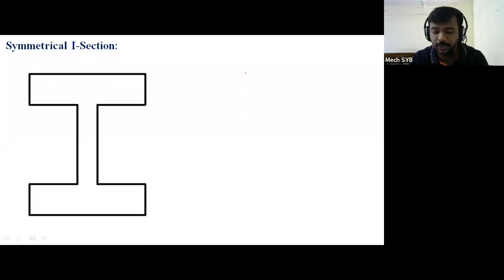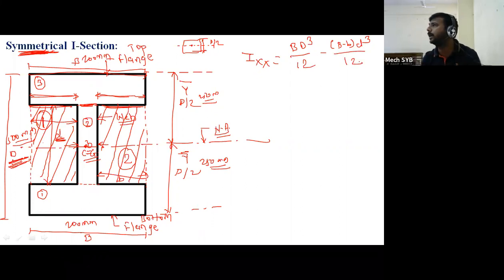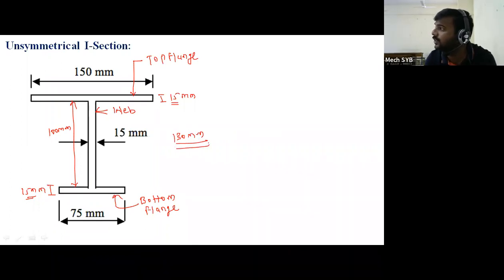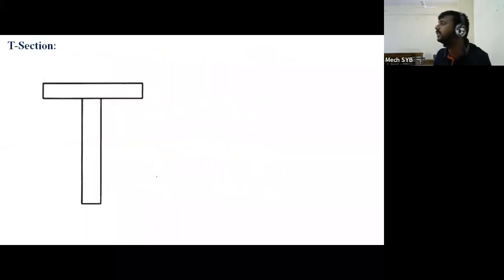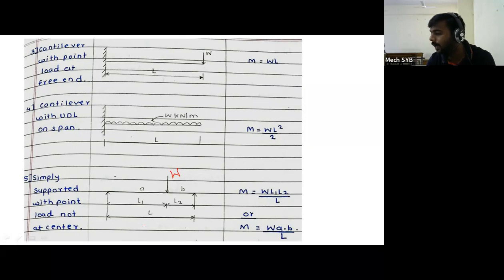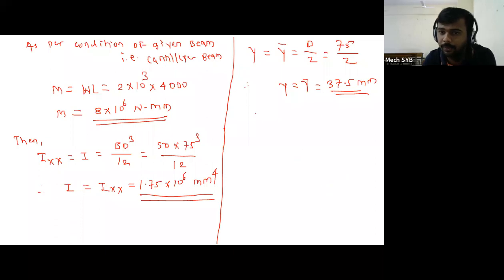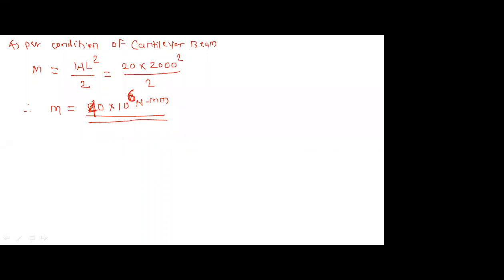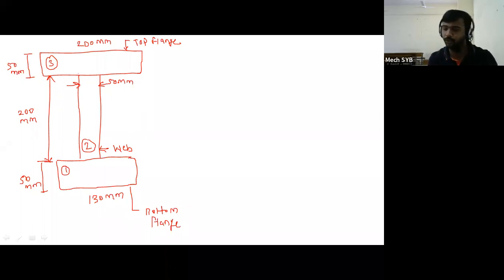CH 6 Bending Stresses in Beams L 5 & L 6